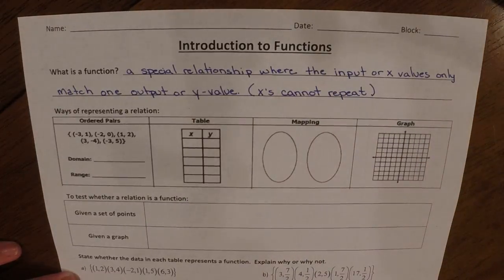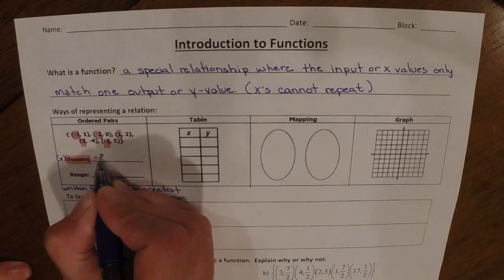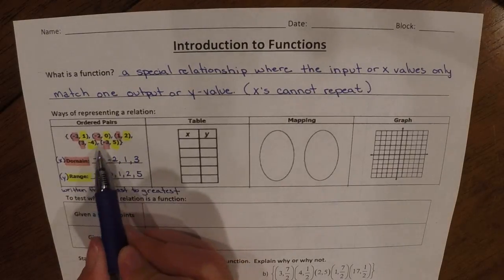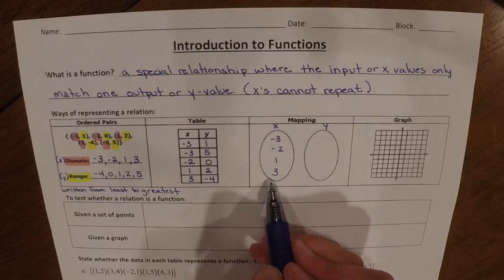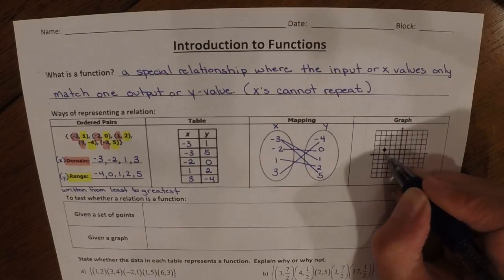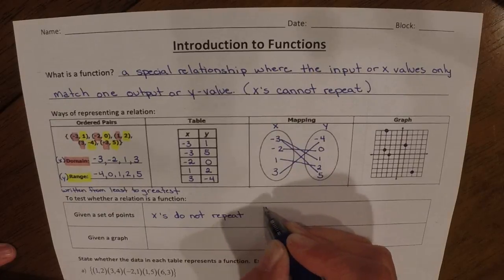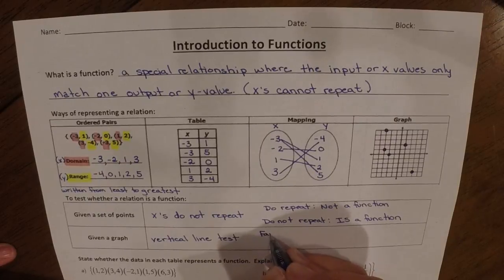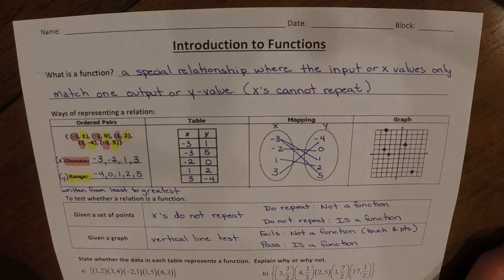Introduction to Functions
How to determine if a graph is or is not a function.